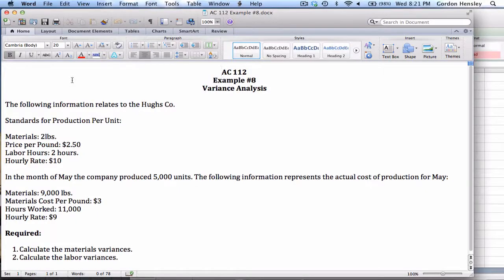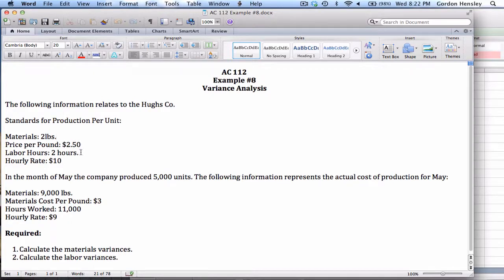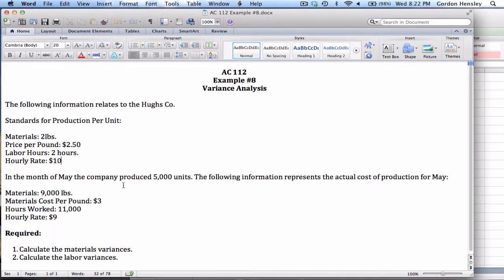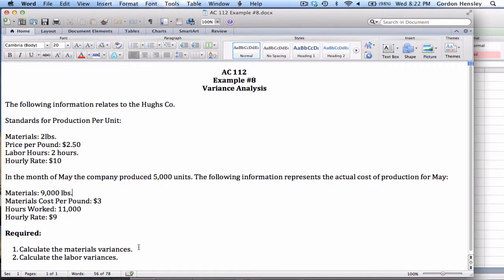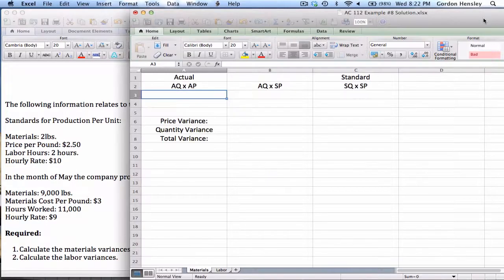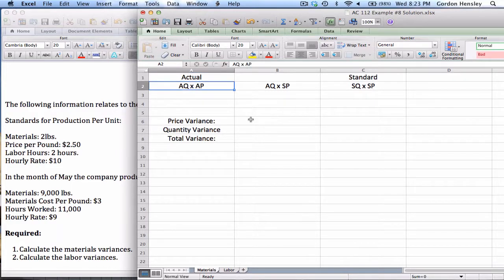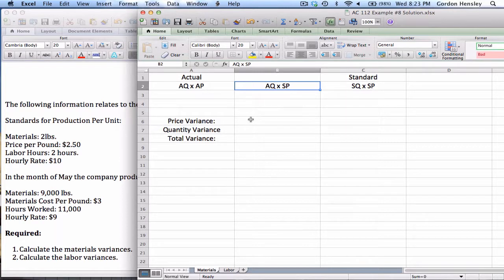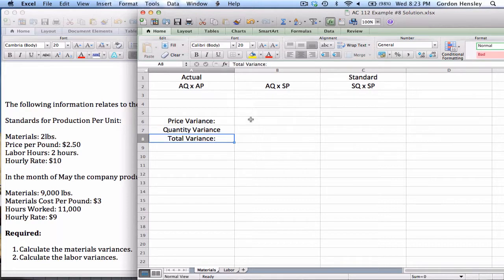Variance Analysis Demonstration